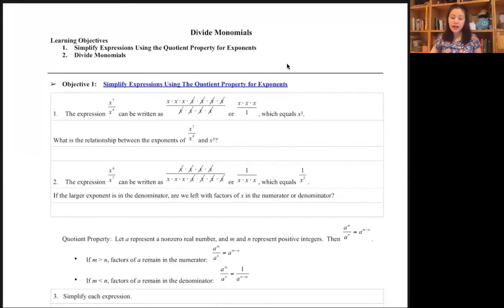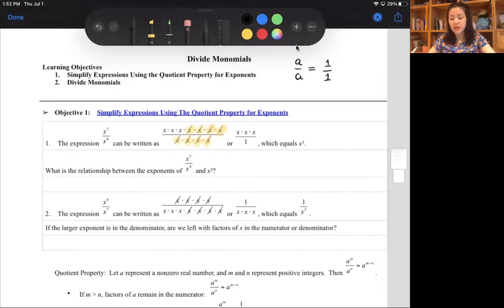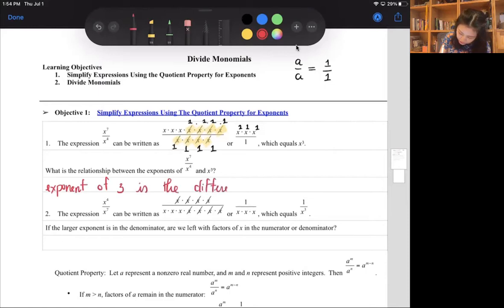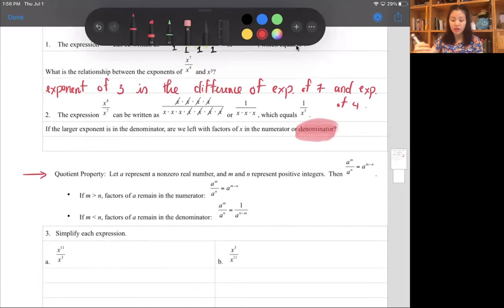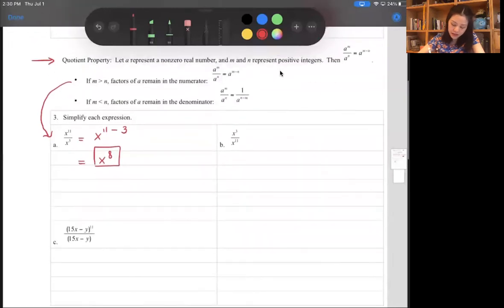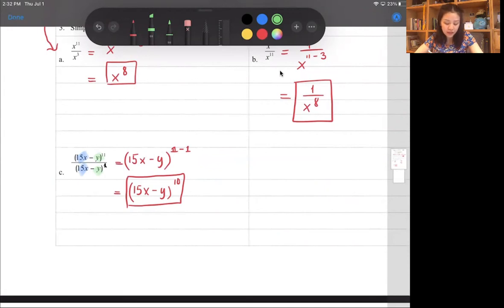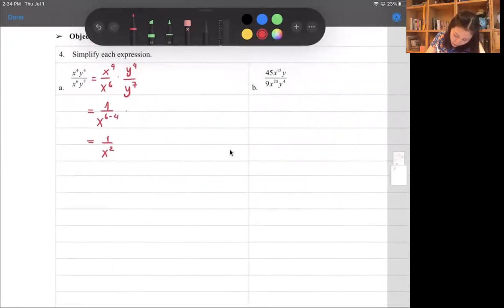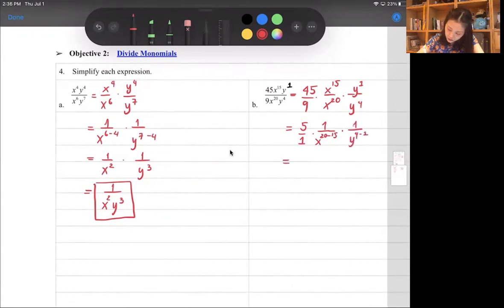MTH 1100 Divide Monomials